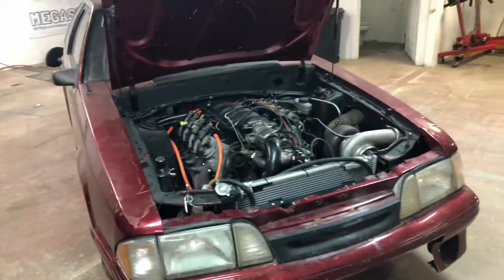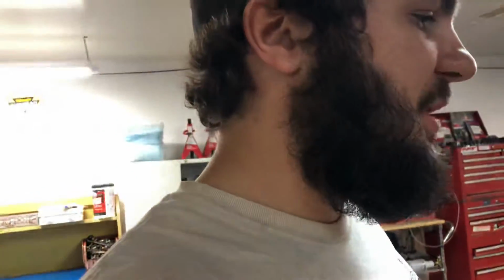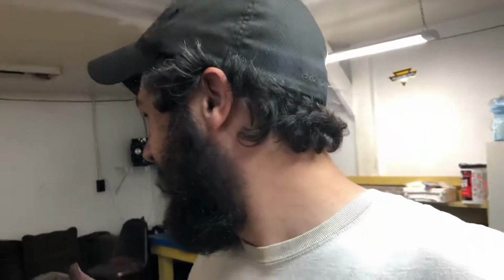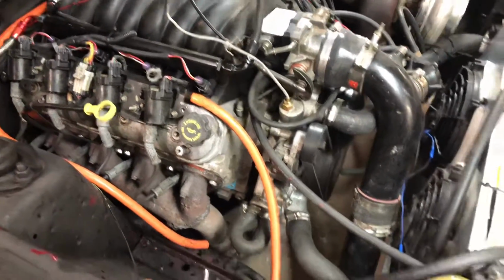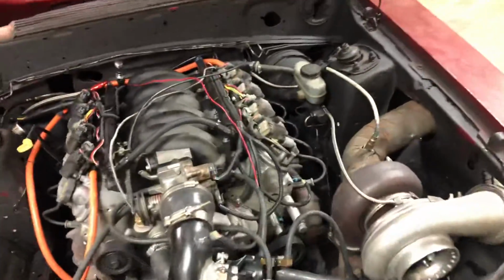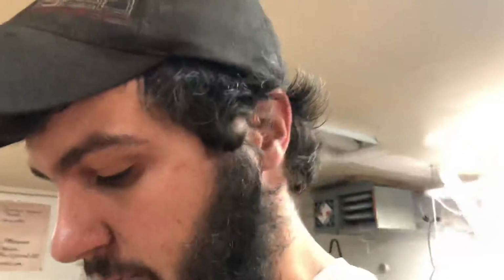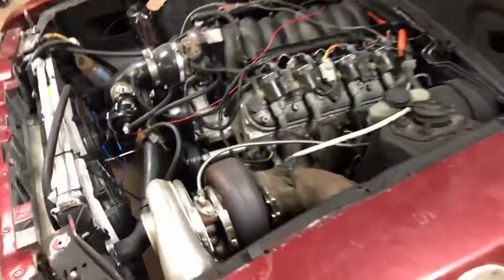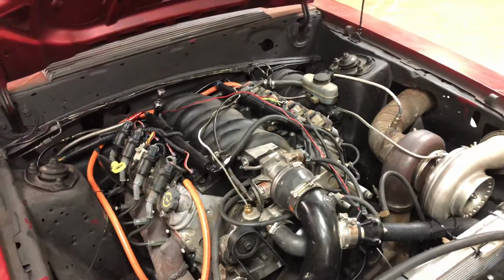Why does my ls swapped fox body run hot?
Help if ya can throw some ideas